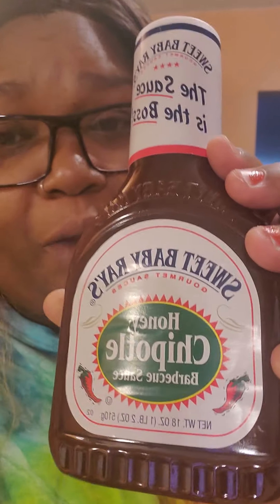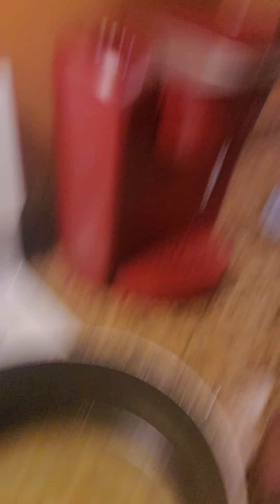cooking my fav wings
I will be cooking honey chipotle wings they are so delicious  i hope you enjoy it's real easy to make